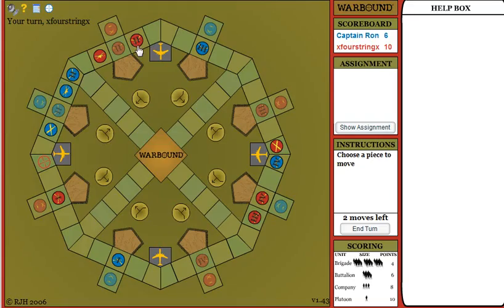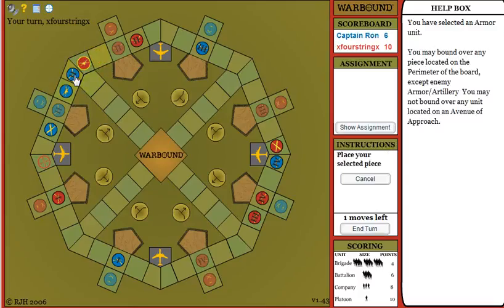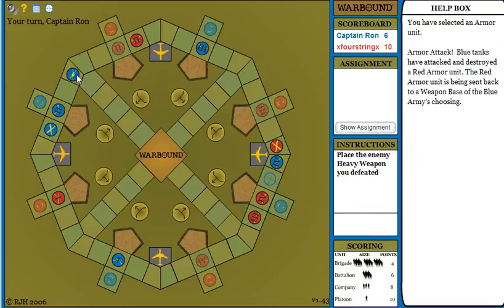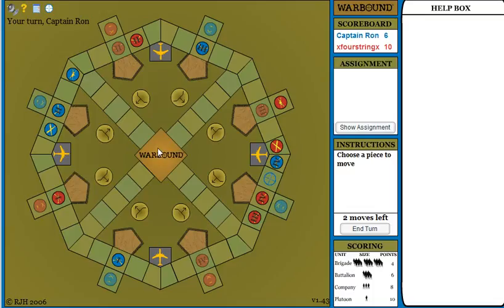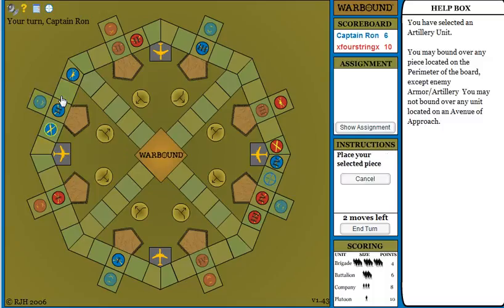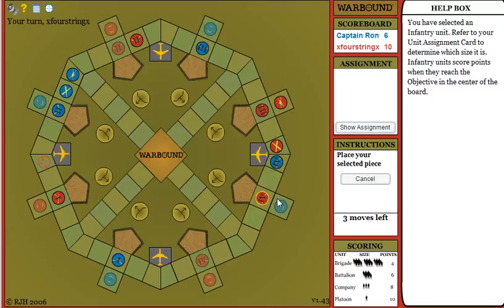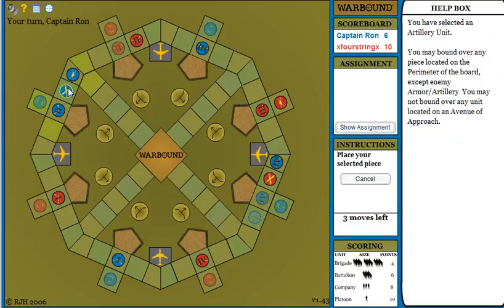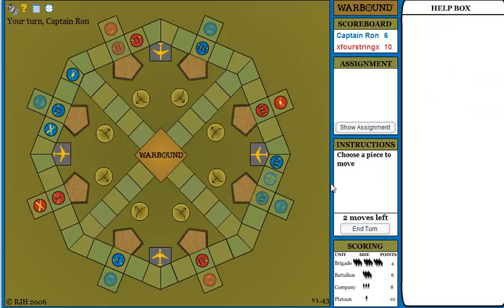Warboundonline.com Tutorial: 5. Heavy Weapons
These video tutorials explain how to get started playing Warbound, a two-player, online strategy board game.  Its free.  Its military-themed. Its like a Chess or Stratego, but more of a dynamic match of wits.